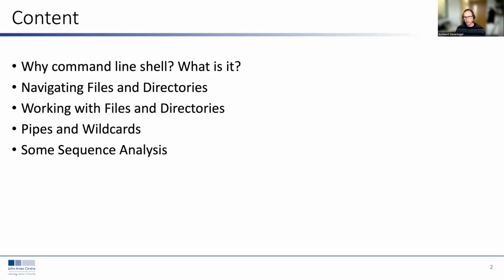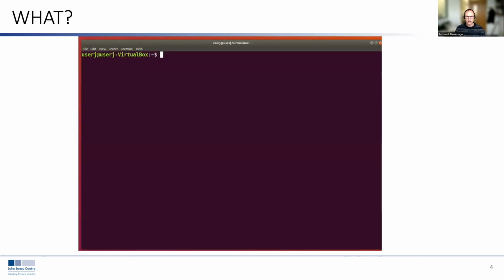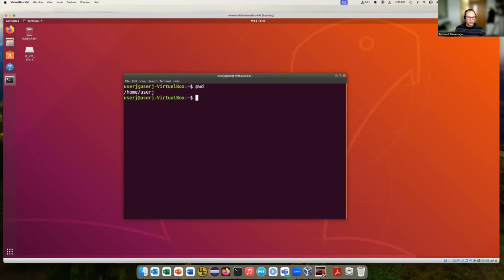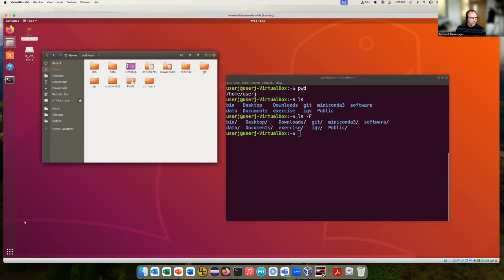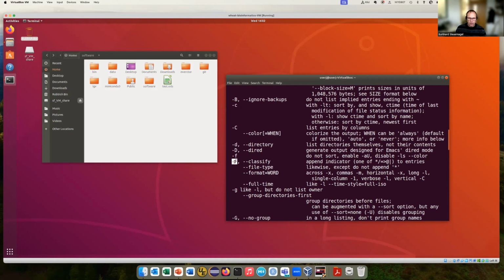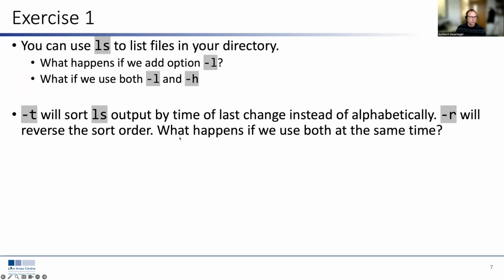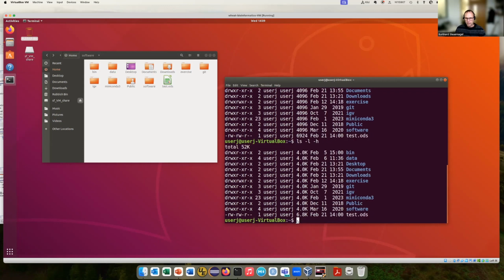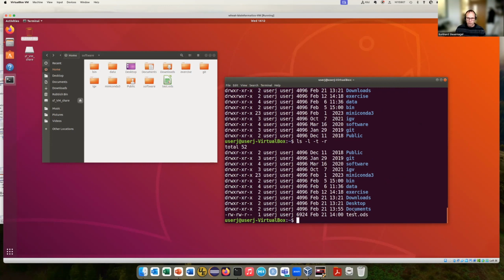Command shell 1